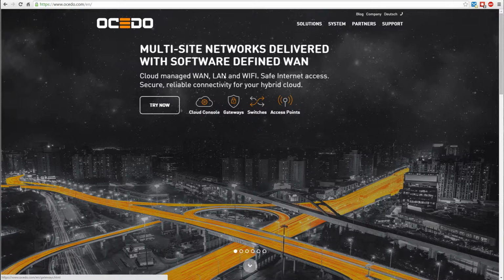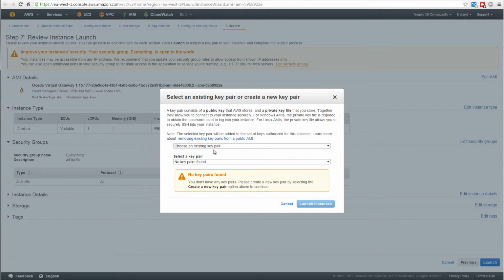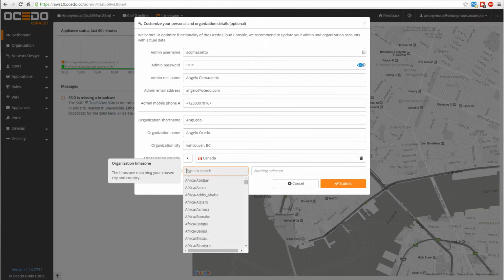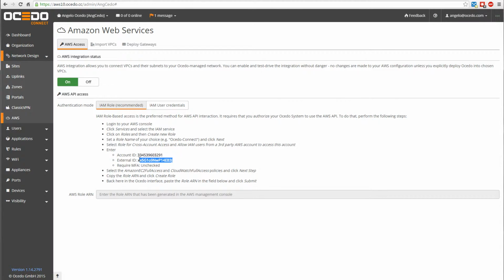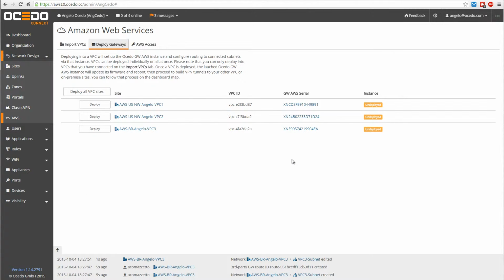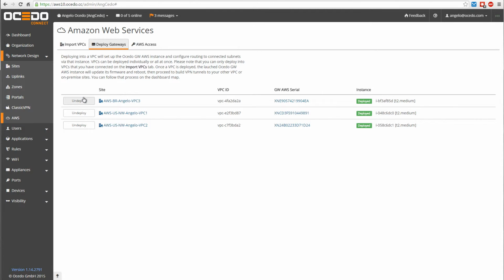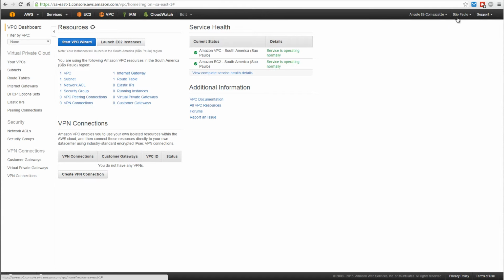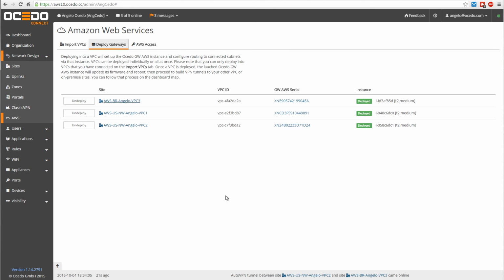Ocedo for AWS: Full Demo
A live walk through of Ocedo for AWS from initial launch in the marketplace to full mesh VPN between your VPCs.